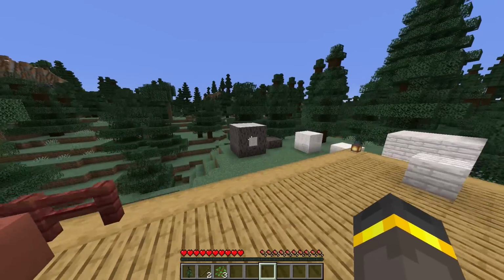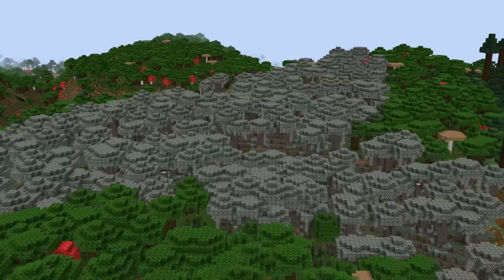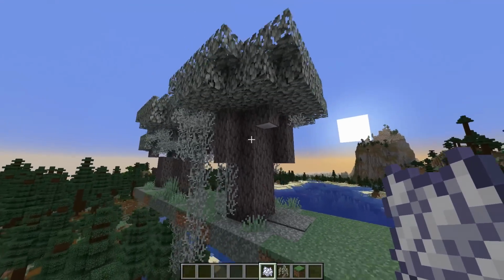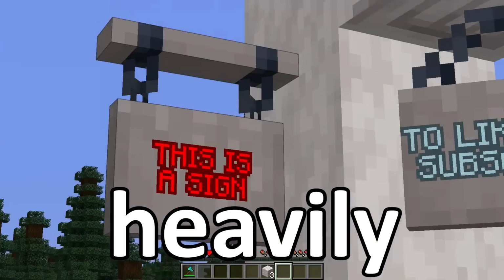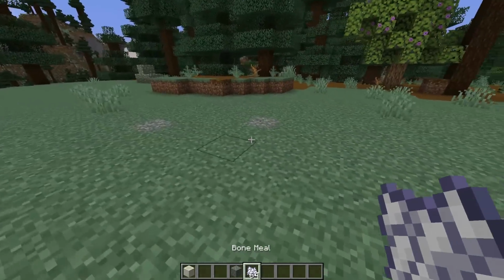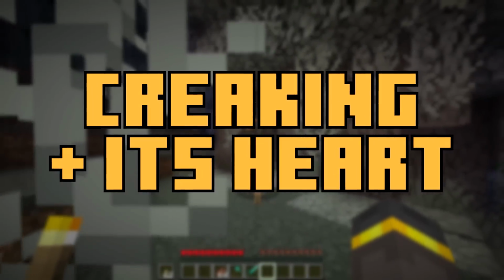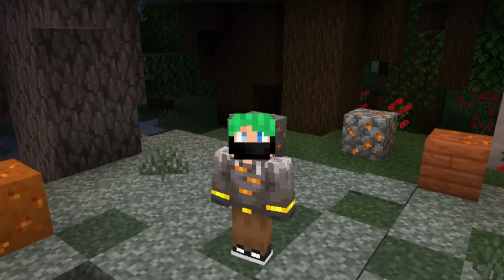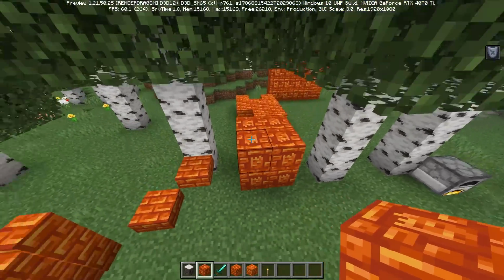35 NEW THINGS In The Minecraft Creaking Update!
The Minecraft 1.22 Creaking Update, also known as the winter drop update, is a brand new minecraft update with a release date at the end of 2024. With a couple of months left in the development of this next big update today we'll be taking a look at EVERYTHING in the creaking update up until this point (october 29 2024) and talking about each new feature a little! What is your favorite addition so far?!

📖 chapters
0:00 everything in the winter drop update
90:35 pale garden biome
2:00 eyeblossom flower
3:00 pale oak sapling
3:12 pale oak tree
3:54 pale oak woodset
6:26 pale moss
8:00 the creaking
9:50 resin

if you read this comment "creakles"